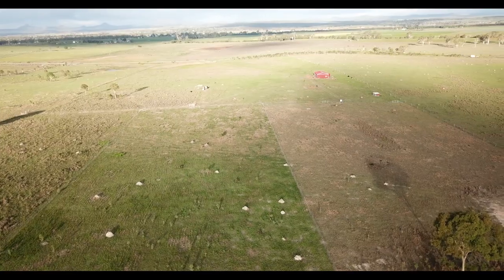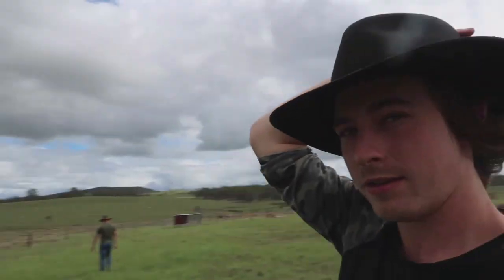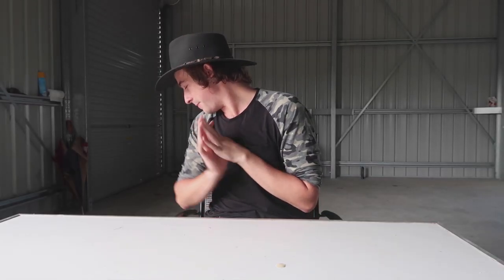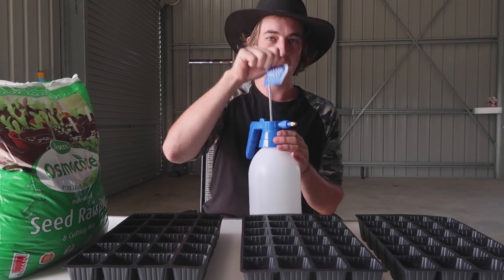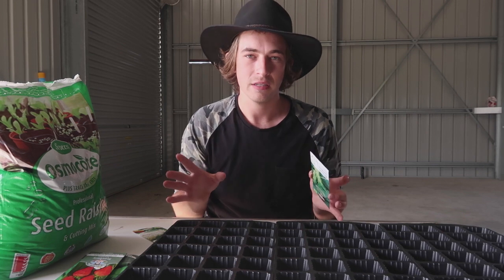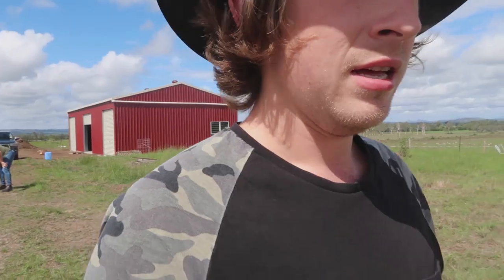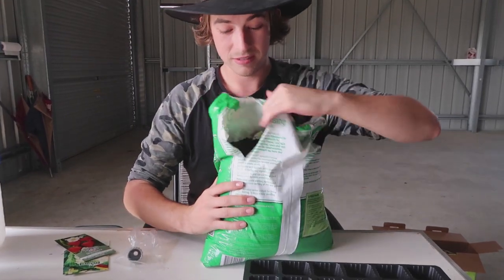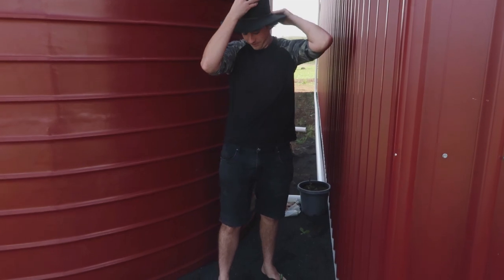Planting Seeds For The First Time|The Bilkurra Homestead|Ep.16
Hey Guys thank you for joining us on this very wet Sunday.

If you are new to our channel, Welcome! We are super excited that you are here with us and we hope you are enjoying our channel.
In todays video we took a trip to Bunnings Warehouse, we purchased some new seeds and other things that might help with our homesteading chores.

We look forward to sharing every part of our homesteading journey with you and hope that you will enjoy every moment.

See You Soon on The Bilkurra Homestead xx